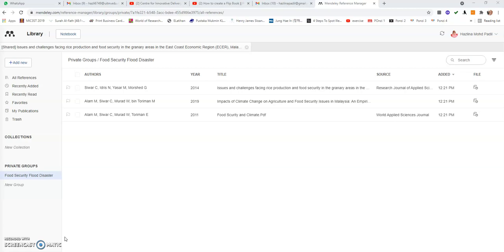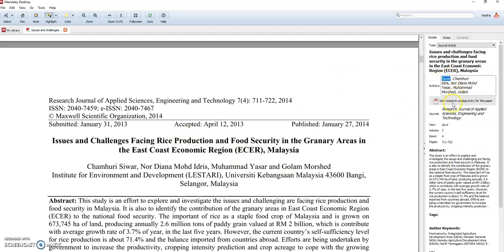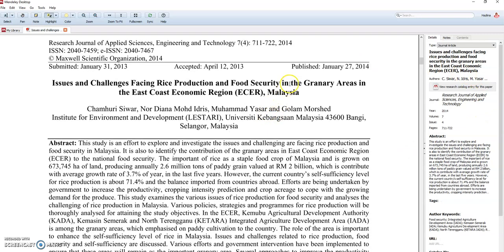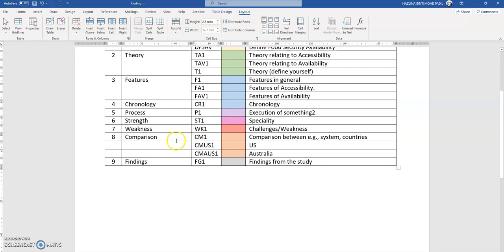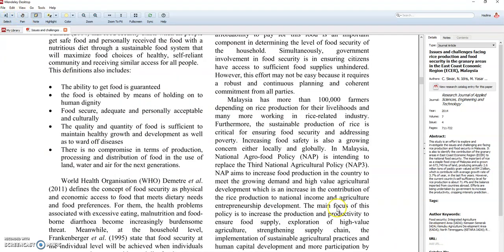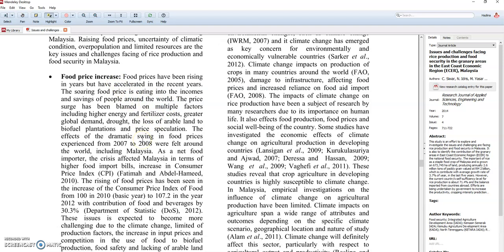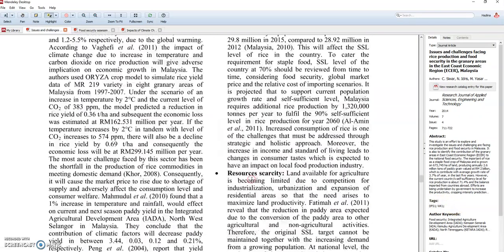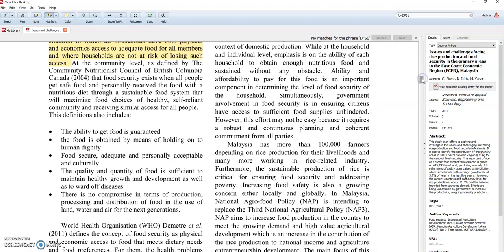Using Mendeley for better writing-Part 1